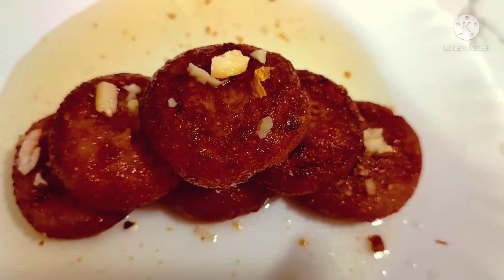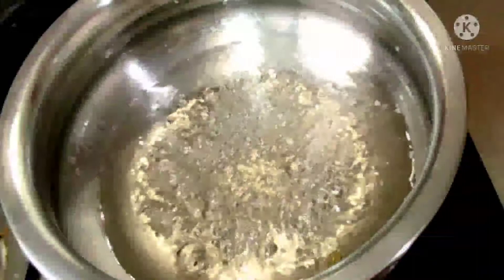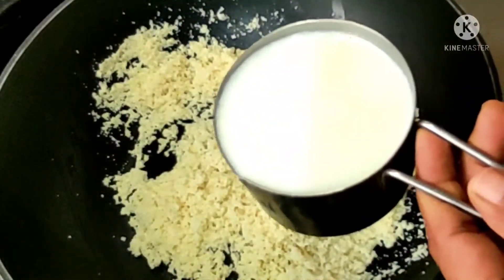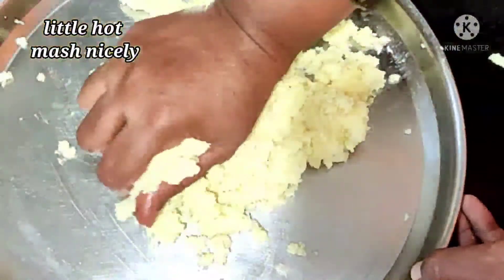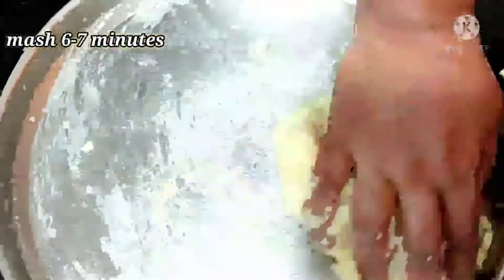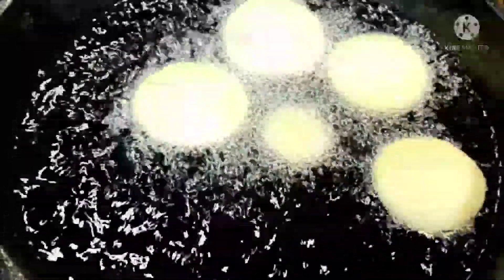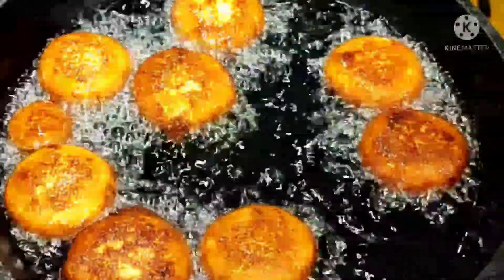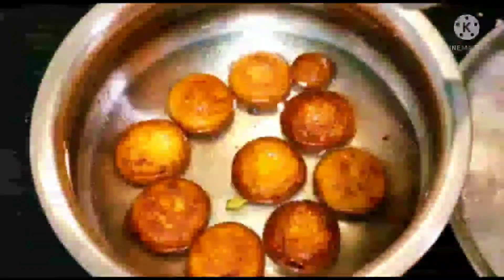instant sooji sweet with 1 cup milk, rava sweet || rasbhari || suji ki mithai